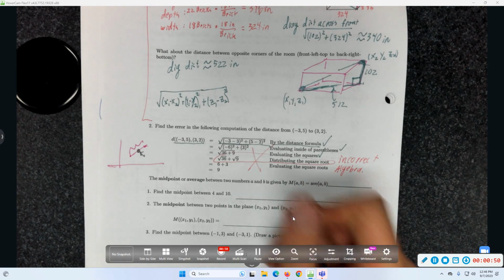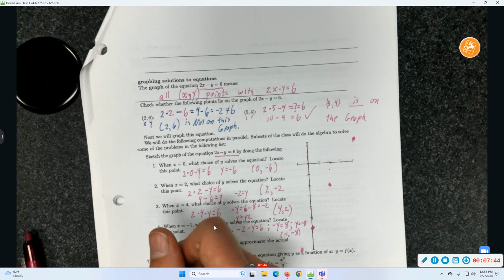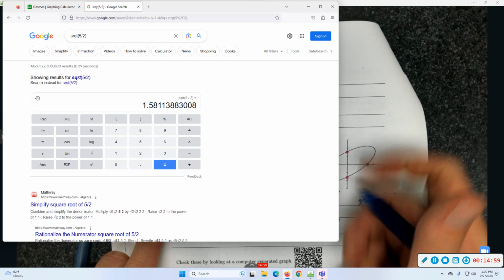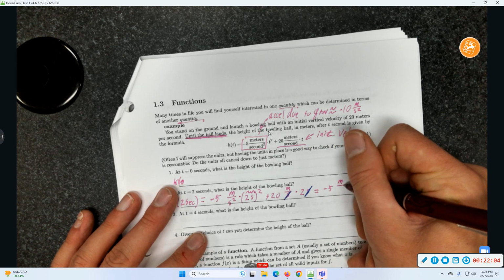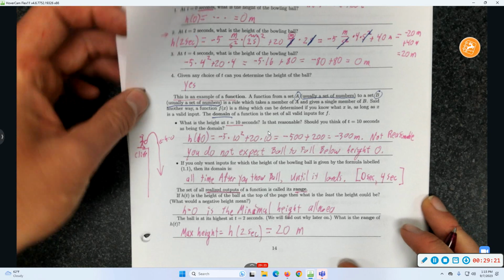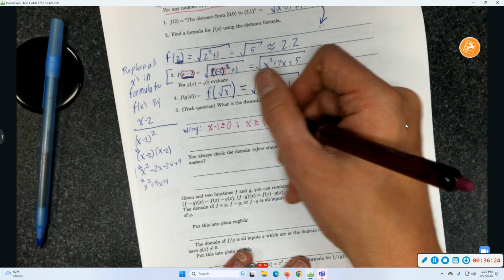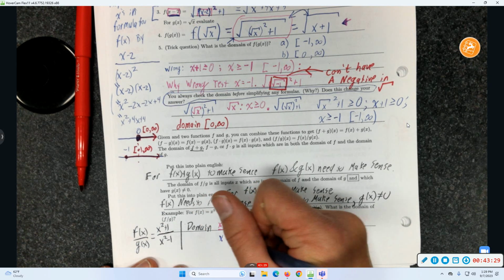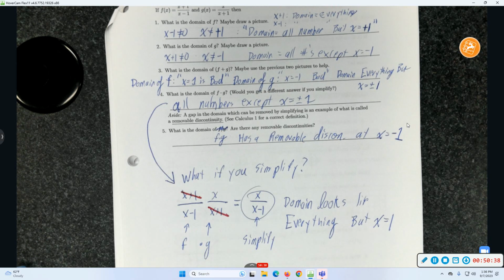Math 112 Sep 8 (in absentia)